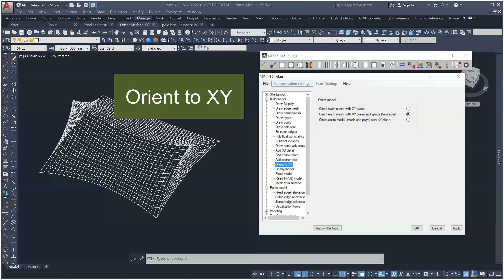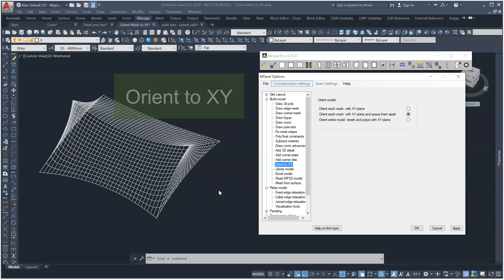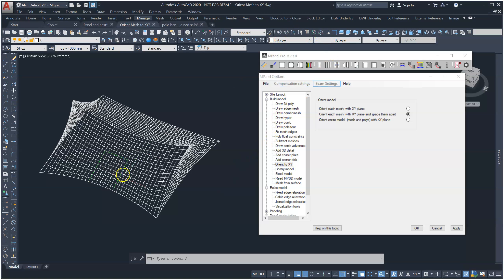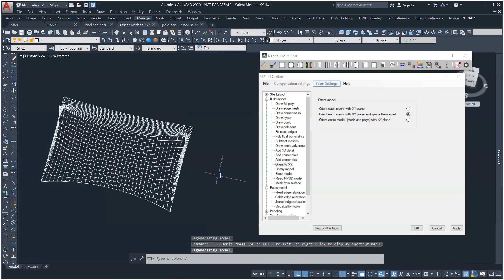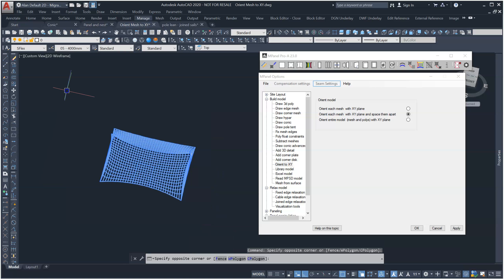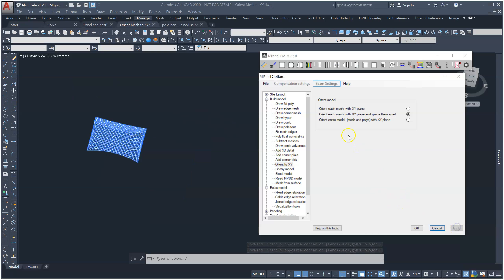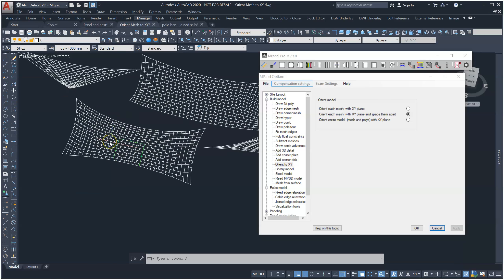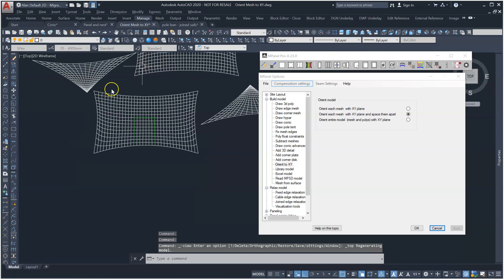Orient to XY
This tool helps to orient meshes so that they are most fully visible in Top view to facilitate the creation of cross sections